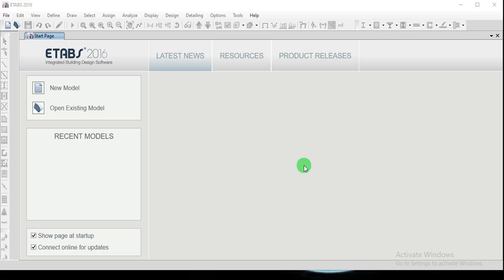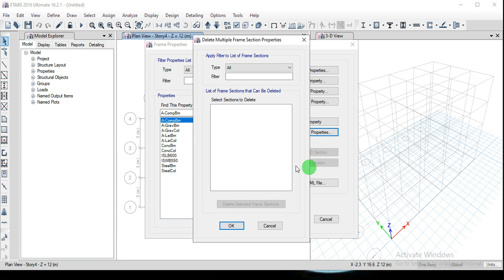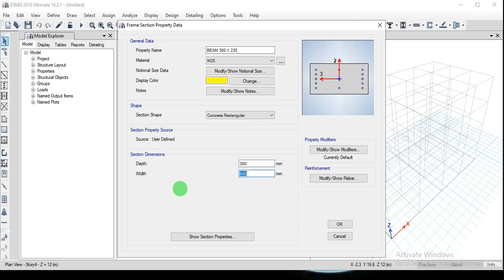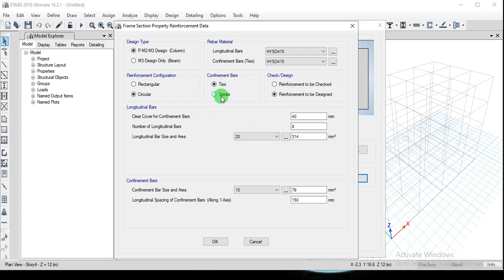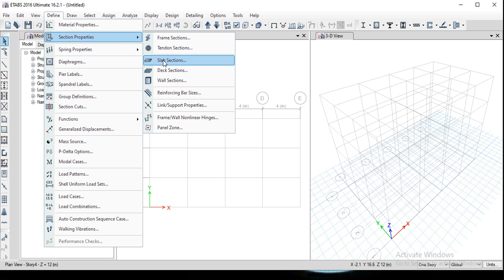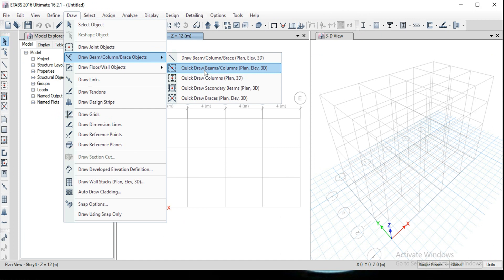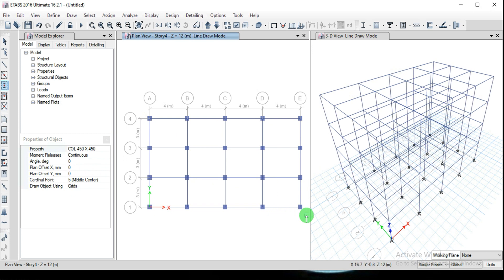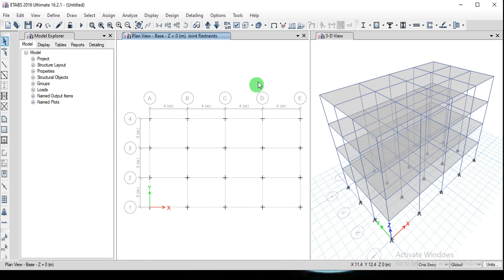ANALYSIS & DESIGN OF 3D Structure-PART 1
IN THIS TUTORIAL OF  ETABS CREATING 3D MODEL & RENDER VIEW IN ETABS HAS BEEN DISCUSSED
Tap on bell icon for regular notifications.